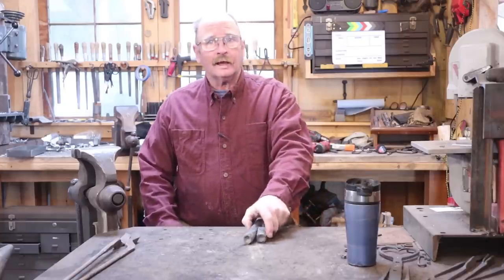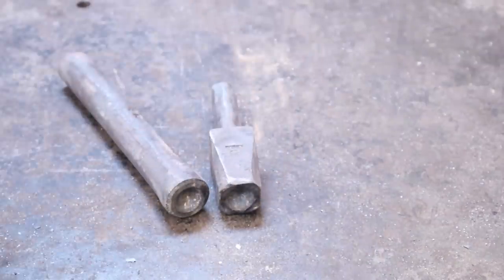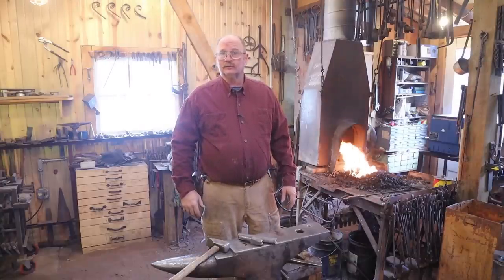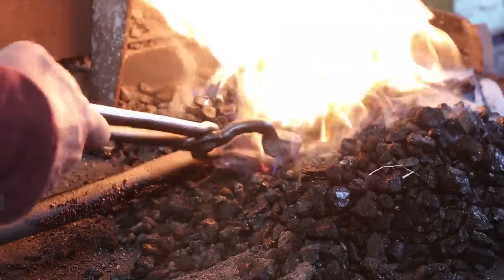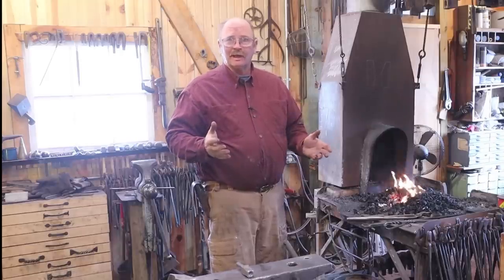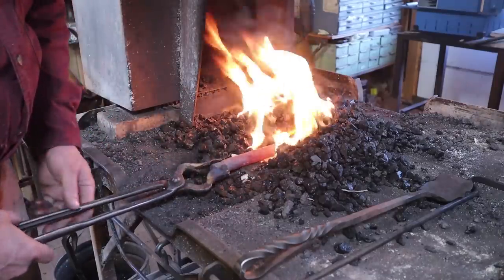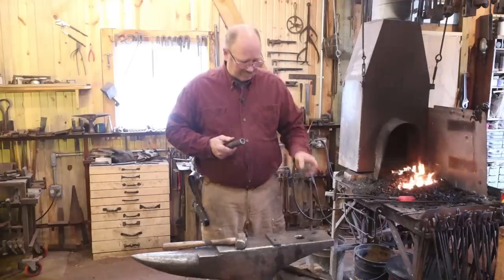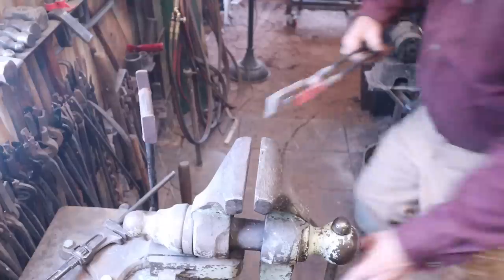Rivet headers hardening and tempering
The time has come to harden and temper the rivet heading tools we made earlier.  Both tools will be hardened in oil then tempered in a small toaster oven.  Then we will try them out by riveting a pair of tongs together.